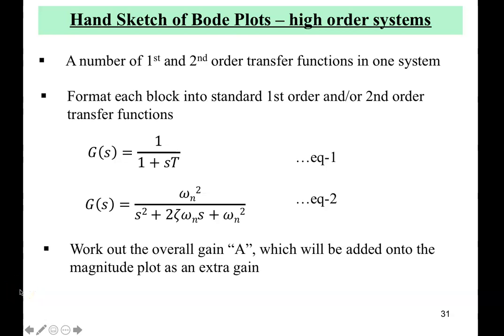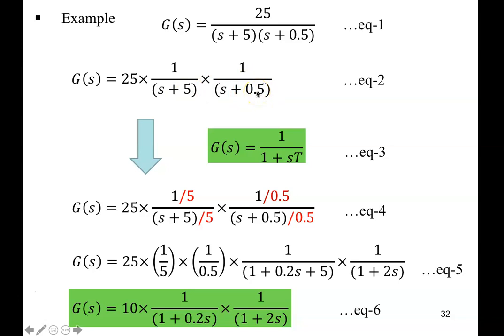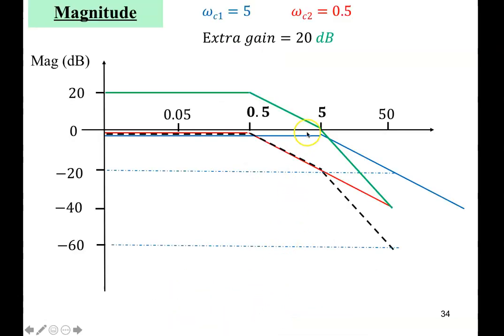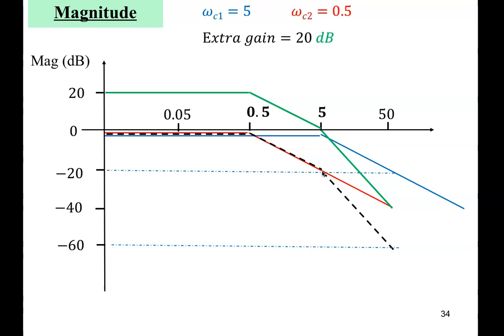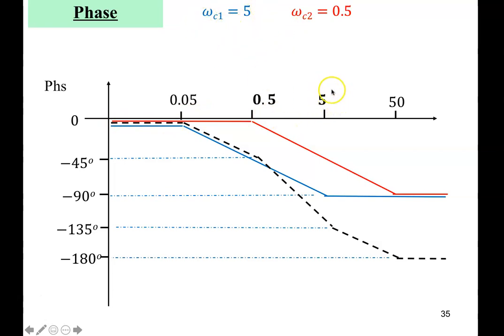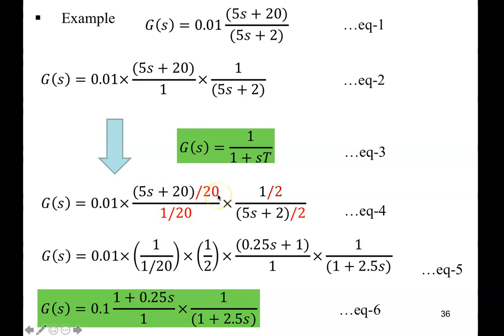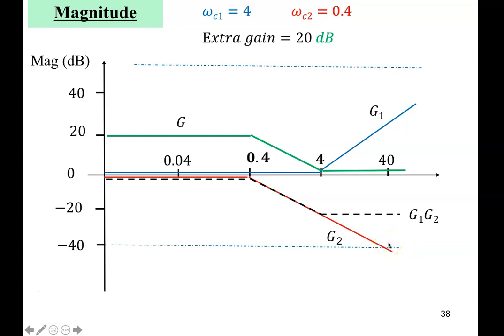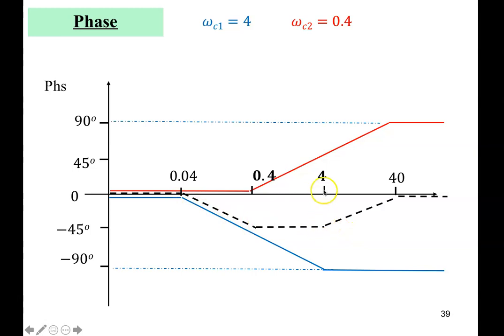P7 FreqResp D